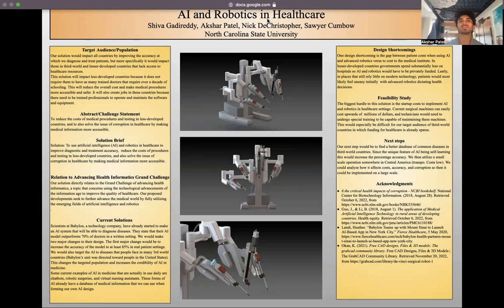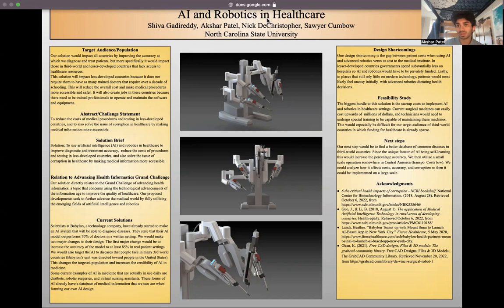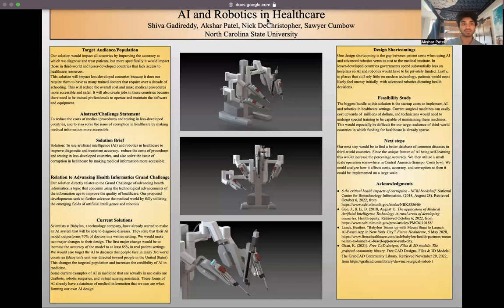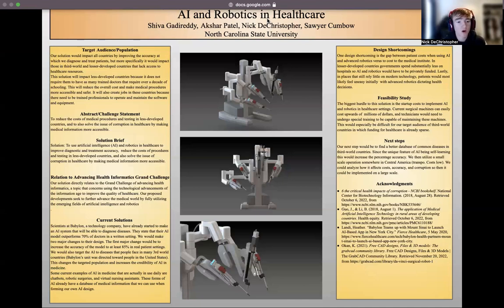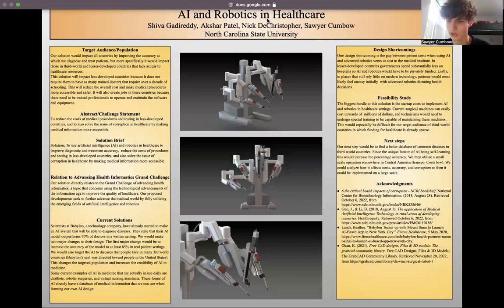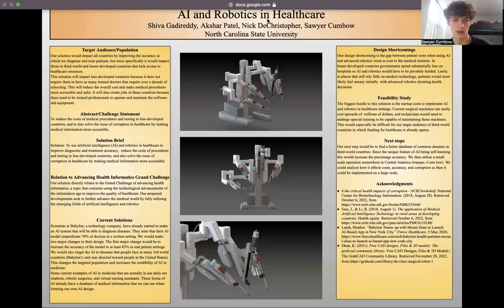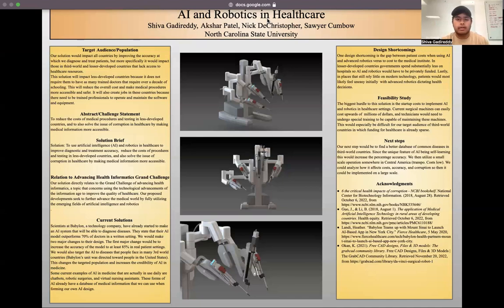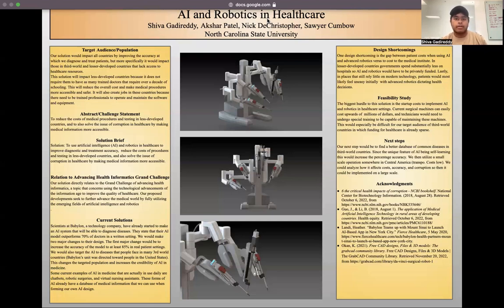AI and Robotics in Healthcare- E102